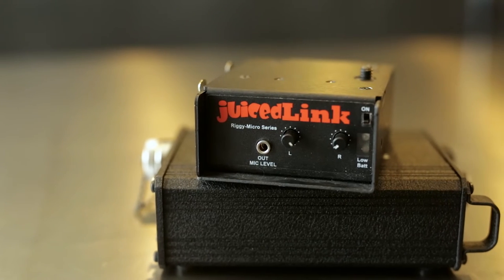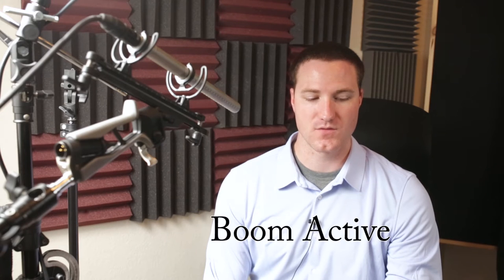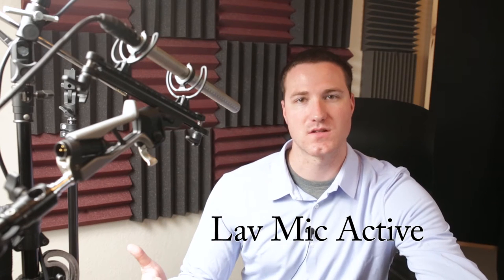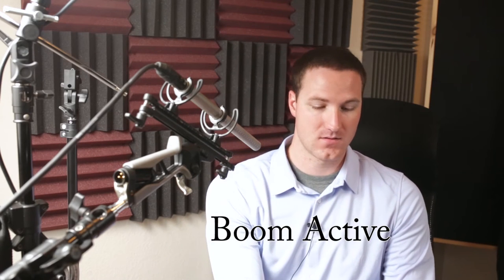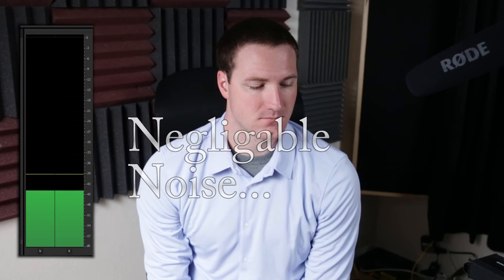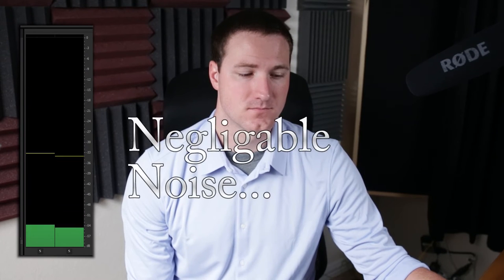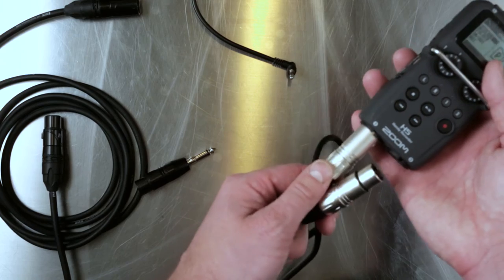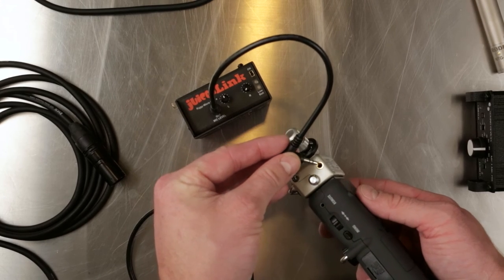XLR Pre-Amp Review and Comparison of the Juiced Link RM222 - Sound Devices MP-1 - Zoom H5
An in depth comparison of three common XLR Preamps. The Juiced link, Sound Devices and the Zoom H5. How do they sound? Is it worth it to spend the cash on a nice preamp? Check the description box for time stamps and product information.

Time stamps
Factor #1 - Pre Amp Limiter 00:46
Limiter - H5 1:09
Limiter- Juiced Link 2:30
Limiter- Sound Devices 4:14

Factor #2 Signal to Noise Ratio 6:58
S/N Ratio from 4ft away 8:52

Factor #3 Overall Usability, form factor  10:32
H5    10:40
JL    12:37
SD     15:53
-- Conclusions 19:19 -- What am I going to go with?

List with all the equipment and recommended alternatives

Juiced Link RM222
Rode NTG 3 Shotgun Mic
Zoom H5
Rode Wireless Lav